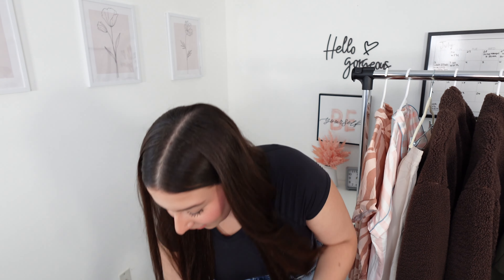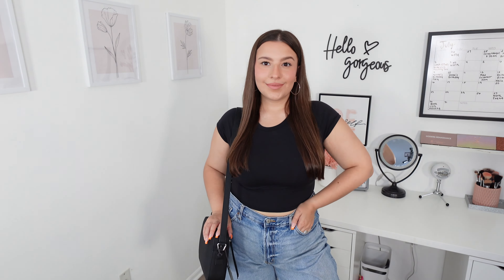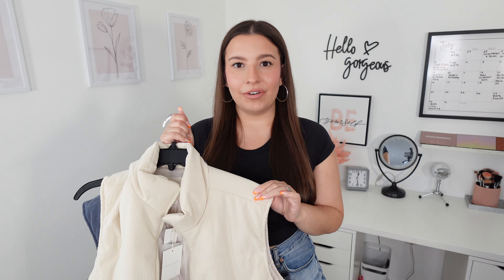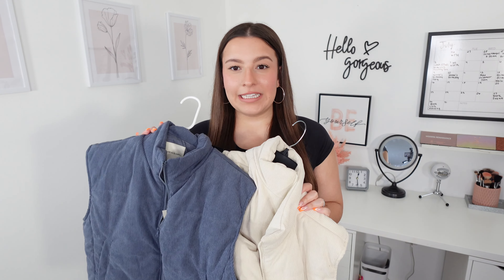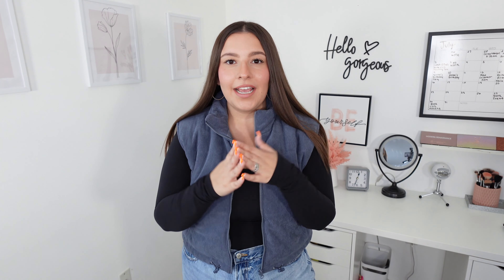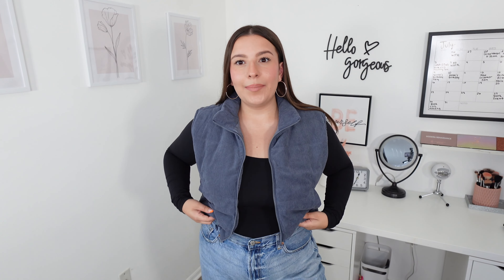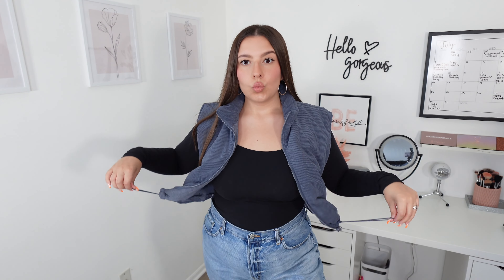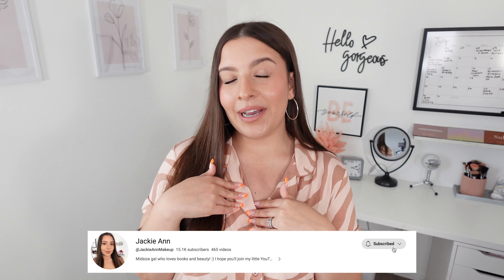NORDSTROM ANNIVERSARY SALE 2023: MIDSIZE TRY-ON HAUL | SIZE L/XL/14 | Jackie Ann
Nordstrom Anniversary Sale 2023 - Midsize Try-On Haul!

What I am wearing:
Amazon Crop Top (XL) amzn.to/44sqJKu
Amazon Body Suit (XL) amzn.to/3rK4Ckv

- All Saints Crossbody Bag
- Thread & Supply Corduroy Vest [L]
- Thread & Supply Puffer Vest [L]
- Thread & Supply High Pile Fleece [S]
- BP High Pile Zip Up [Black L] (Similar)
- Zella Knit Pullover [XL]
- Zella Cargo Pants [XL]
- Nordstrom Moonlight Pajamas [L]

♡GET CASH BACK FOR SHOPPING THROUGH RAKUTEN (used to be EBATES)

♡ I use MagicLinks for all my ready-to-shop product links!

♡EQUIPMENT:
DSLR Camera: Canon Rebel T6i
Vlog Camera: SONY ZV-F1
Lens: Sigma 18-35mm 1.8
Microphone: PowerDeWise Lapel Mic
Lighting: IVISII Ring Light
Neewer LED Lights

As an Amazon associate I earn from qualifying purchases (amzn.to links and any purchases made through my Amazon storefront) Discount codes marked with * are affiliate and I will make commission from your purchase! Thank you so much if you decide to support me and my channel in this way! This video is NOT sponsored and all opinions are my own ♡